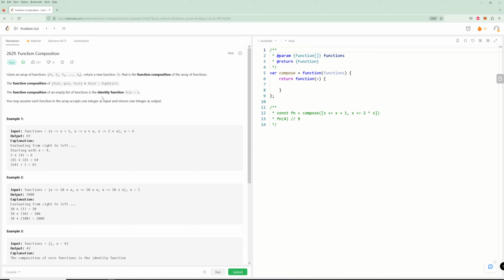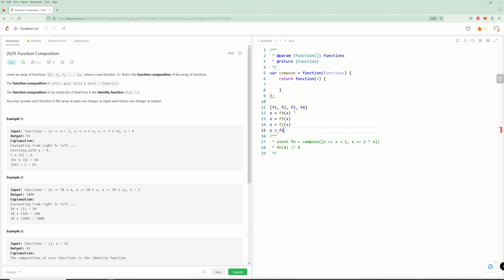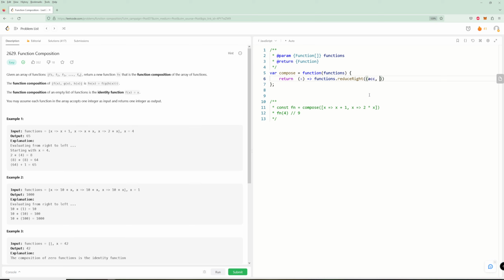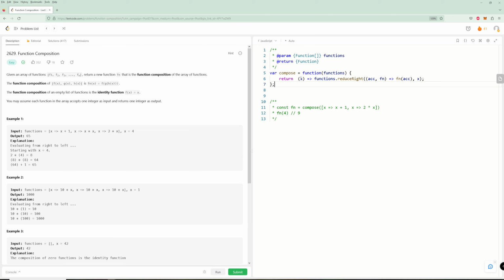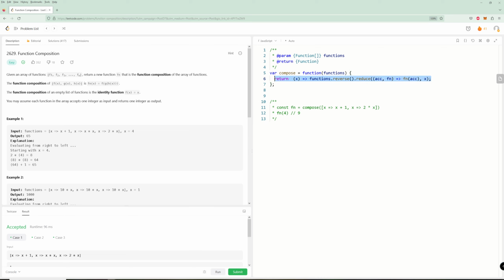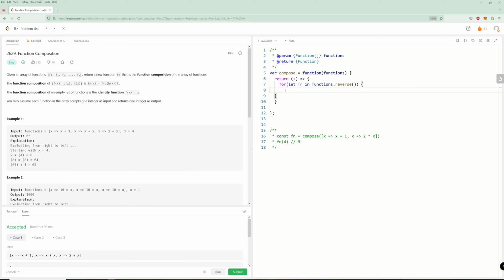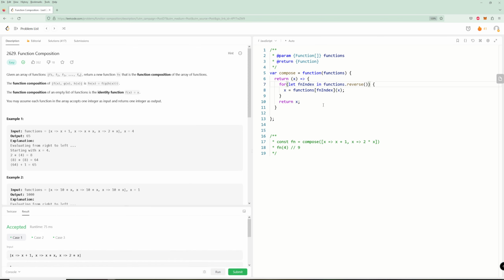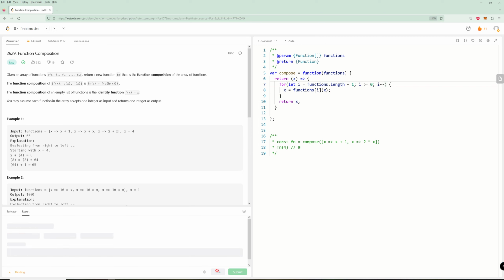Function Composition - LeetCode 2629 - JavaScript - JS 30 Day Challenge Day 7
Detailed explanation of how to make a function composition using reduce as well as reversing an array.